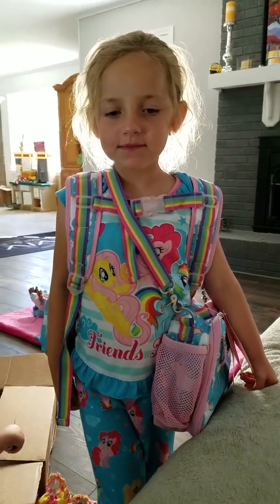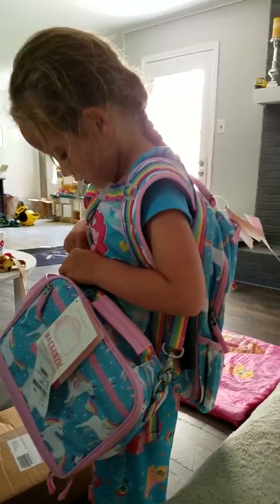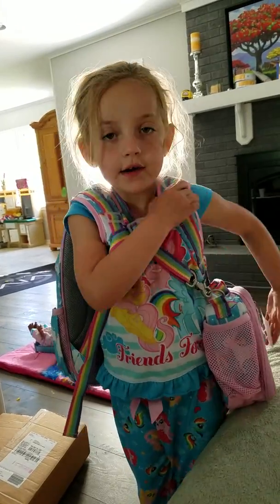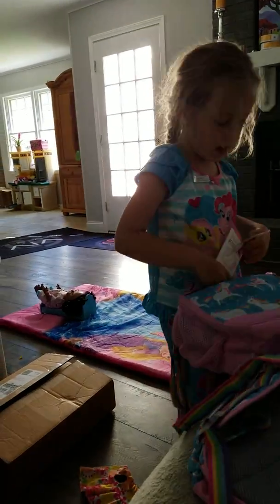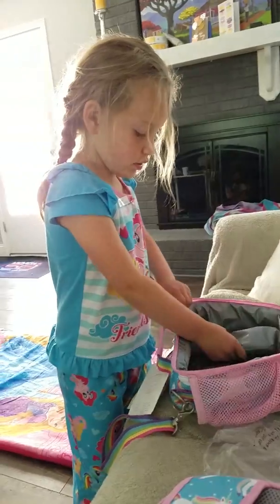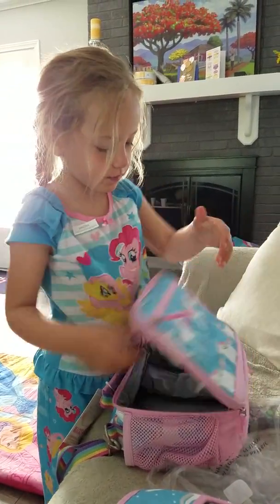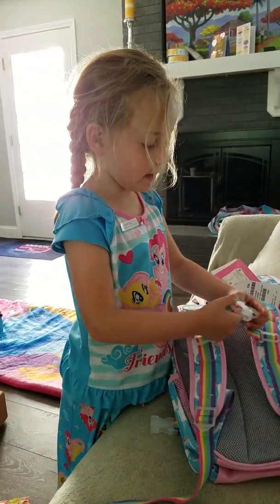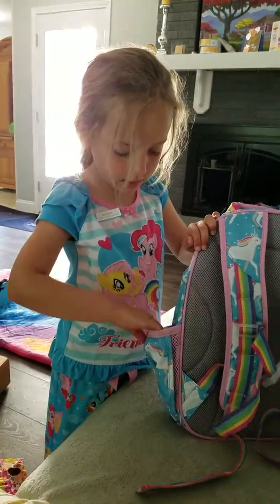Juliettes new pottery barn back pack and lunch box